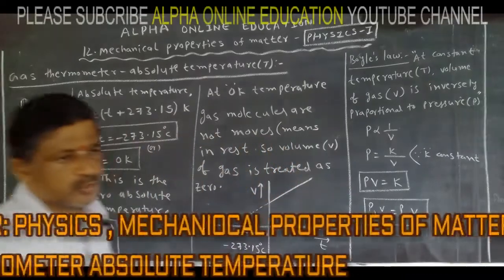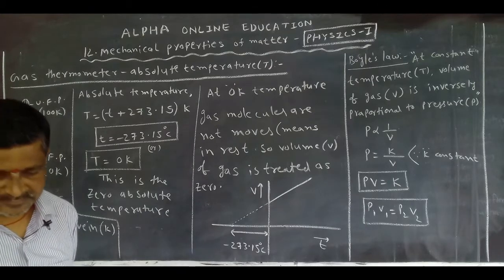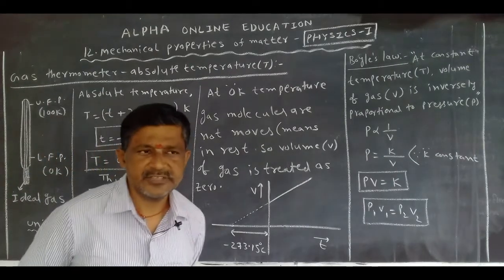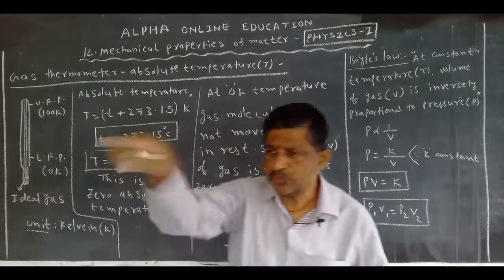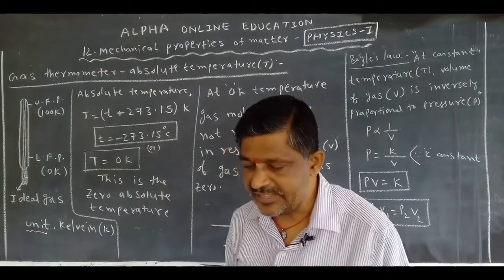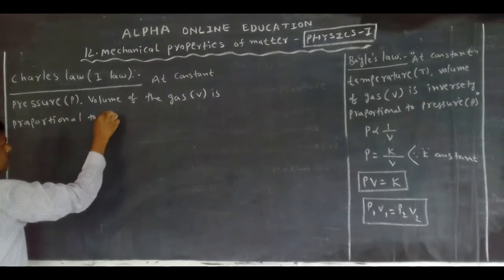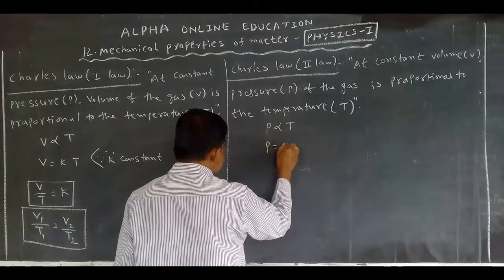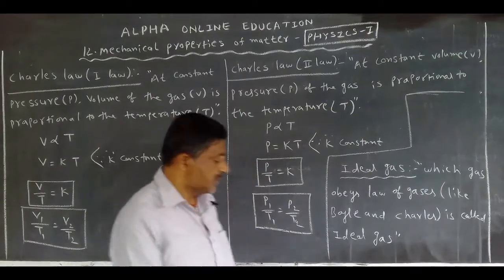INTER I YR : PHYSICS I, MECHANICAL PROPERTIES OF MATTER, GAS THERMOMETER ABSOLUTE TEMPERATURE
INTER I YR : PHYSICS I YR , TOPIC : MECHANICAL PROPERTIES OF MATTER,  SUB TOPIC : GAS THERMOMETER ABSOLUTE TEMPERATURE
P1ERMEC3